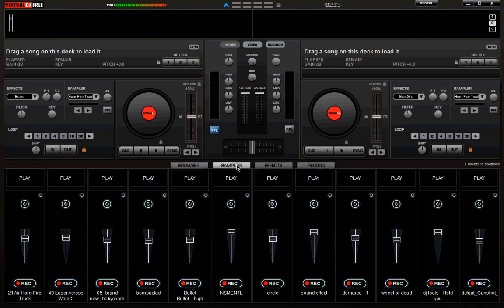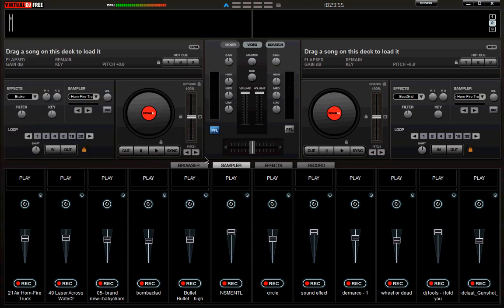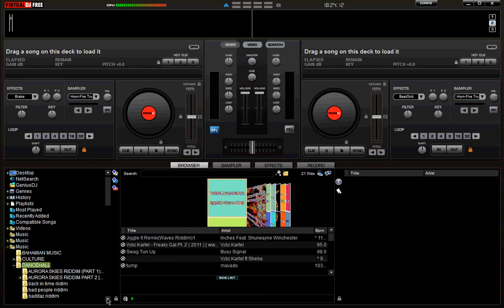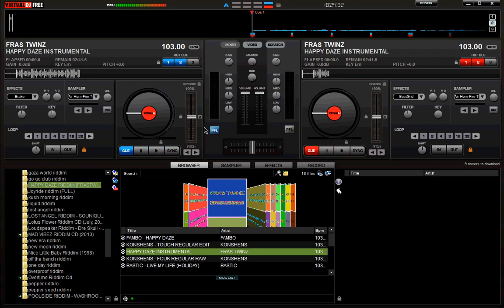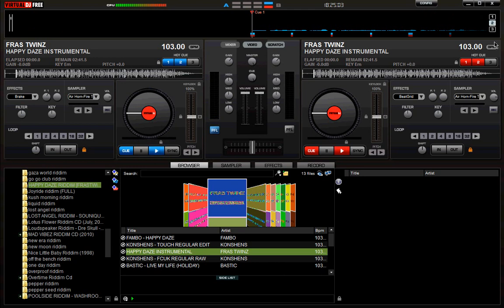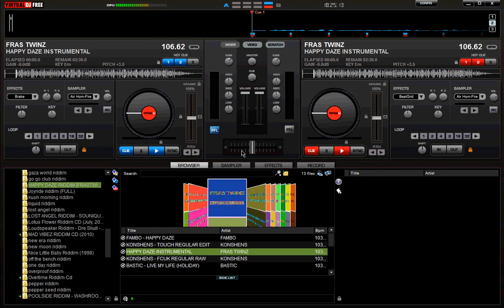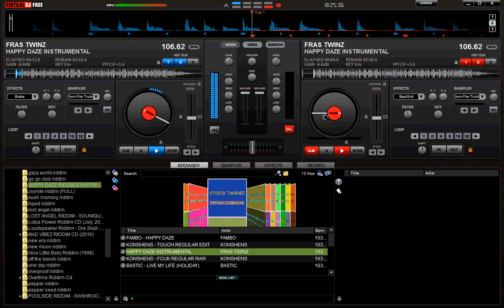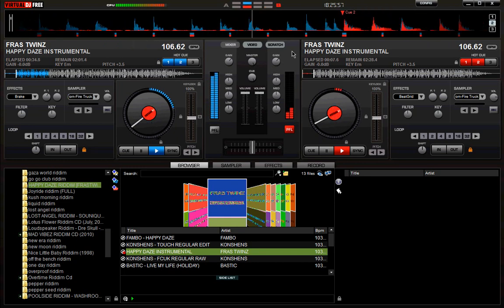How to add Samplers to virtual dj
i will show you how to add sound effects and mix a song properly.